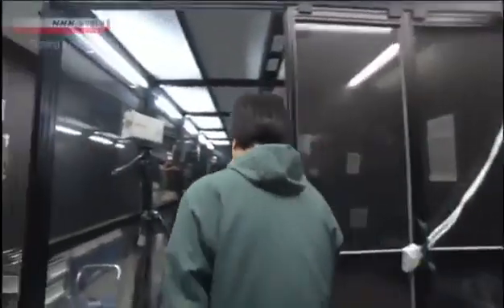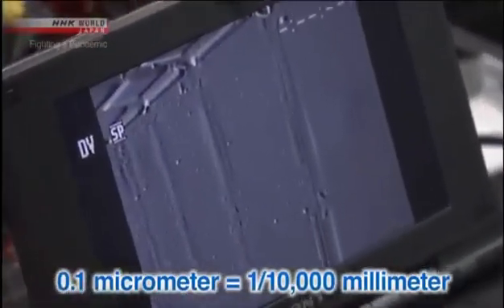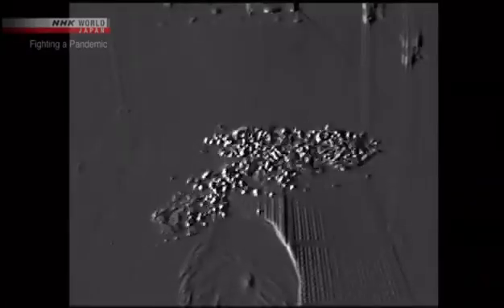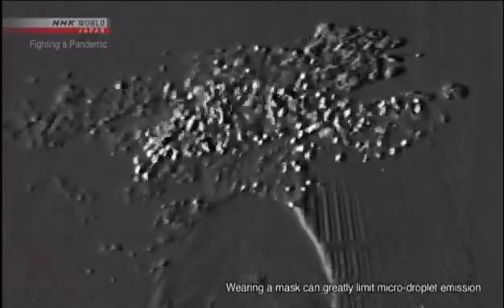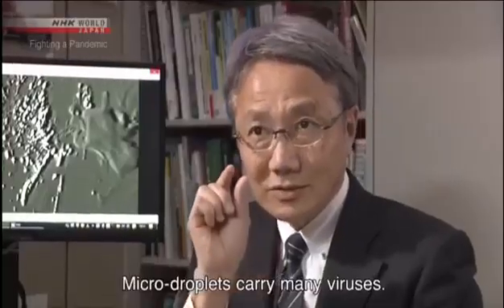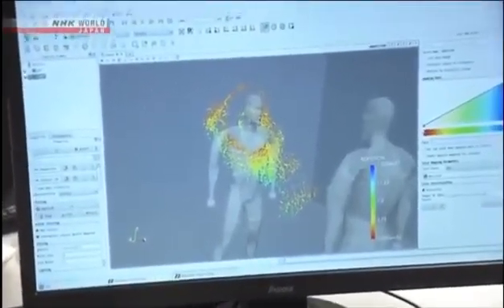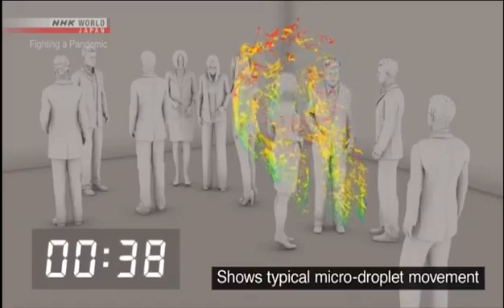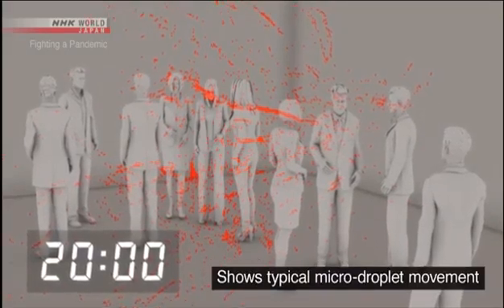Covid can spread through talking, even breathing. Covid có thể lây nhiễm khi nói chuyện, thở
RẤT QUAN TRỌNG: LUÔN MANG KHẨU TRANG VÀ MỞ CỬA SỔ

VERY IMPORTANT: WEAR YOUR MASK ANYTIME ( OUTSIDE OF YOUR ROOM) AND OPEN YOUR WINDOWS

Những nhà khoa học Nhật đã làm thí nghiệm: khi một người hắt xì hơi, nói chuyện, hay chỉ cần thở mạnh thì có khoảng 100,000 hạt nước nhỏ bắn ra trong không khí. Nếu trong một không gian kín, các hạt nước lớn màu xanh sẽ nhanh chóng rơi xuống nhưng còn các hạt nước nhỏ ( màu đỏ ) có khả năng chứa virus, vẫn tiếp tục bay lơ lửng trong không khí, cho đến 20 phút.

Để phòng tránh các hạt nước này, chúng ta nên lúc nào cũng để cho phòng thông thoáng, mở cửa sổ để gió luồng vào và không khí được lưu thông, ít nhất 1 lần/1giờ.

Nên các bạn đã hiểu được tầm quan trọng, NhưTrang cứ phải nhắc đi nhắc lại những tháng qua: PHẢI MANG KHẨU TRANG, MỌI LÚC MỌI NƠI KHI RA KHỎI PHÒNG.

Các bạn nghĩ tại sao chúng tôi, những bác sĩ nha khoa, phải mang khẩu trang từ sáng đến tối, mỗi ngày rồi đó. Chúng tôi không bị nhiễm với virus nhưng lúc nào cũng phải mang. Và chúng tôi đa số không có khẩu trang N95 trước đây ( từ này mình mới học được những tháng qua).

Mấy hôm trước, người chủ nhà airbnb cho mình thuê studio, nhắn tin mình (vì mình ra sống riêng để phòng ngừa không lây nhiễm cho mẹ mình, vì mình phải đi chợ mỗi 2 tuần): tôi xin lỗi cô, tôi bật tăm không trả lời cô 2 tuần qua, và không lo sửa nhà, vv. cho cô, tôi bị nhiễm Coronavirus mấy tuần qua. Anh ta kể phải ở trong phòng, cách ly vợ con, và hỏi NT nên làm gì. Mình khuyên anh ấy và vợ con nên sống xa nhau, không cùng một nhà. Và ngay cả khi ở trong nhà, cũng phải mang khẩu trang, vì tất cả gia đình hít thở cùng không khí. Khi anh ấy đi ra khỏi phòng để đi vệ sinh, thở ra những con virus, rồi vợ con anh ta đi vào sau đó, hít thở không khí đó, 19 phút sau, là đã bị lây rồi. Khi mình hỏi anh nghĩ anh lây ở đâu và từ ngày nào, anh ta trả lời, cô biết rồi đó tôi chỉ làm việc online, không bao giờ gặp khách hàng, điều hành 25 căn nhà cho thuê bằng phone và email, nên tôi nghĩ tôi lây khi đi siêu thị thôi, vì ngoài ra tôi không đi đâu cả.

Khi chưa đọc những bài này, khi dịch chưa hoành hành nhiều ở Âu Châu, từ những tháng trước, khi Canada chưa có một ca nào hết, NT cứ mở cửa sổ khi đi ngủ, và nhất là ban ngày, mặc dù ở ngoài là độ âm. Vỉ mình hay làm trong phòng mạch và bênh viện, mình hiểu được tầm quan trọng lúc nào cũng phải có phòng thông thoáng, mở cửa sổ để gió luồng vào và không khí được lưu thông. Và mình sợ nhất là lên máy bay hít cùng không khí, không mở cửa sổ được. Mình ngày nào cũng phải đấu trang với mẹ mấy tháng qua, vì mẹ sợ tốn điện ( vì bên này phải mở sưởi những tháng qua) và ngay với anh mình là kỹ sư, cũng nói phải đóng cửa lại. NT cũng phải đấu tranh mỗi ngày cách ăn uống có khoa học, rữa rau quả ra sao, đi ra khỏi nhà không đụng chi hết, phải mang khẩu trang, vv. với mẹ mình. Mình chỉ muốn nhắc nhở những bạn có cha mẹ, ông bà lớn tuổi, phải cố gắng giải thích, đưa những videos cho họ coi, đọc những bài của những bác sĩ, những nhà nghiên cứu cho họ nghe thường xuyên. Vì người lớn tuổi rất khó thay đổi thói quen về vệ sinh cá nhân và cộng đồng, nên càng dể lây lan thêm, khi họ chưa hiểu được tầm nguy hiểm từ cá nhân mình sẽ hại bao nhiêu người nhiễm và chết.

  NhuTrang Nguyen, DMD